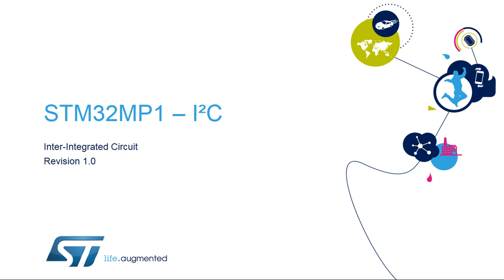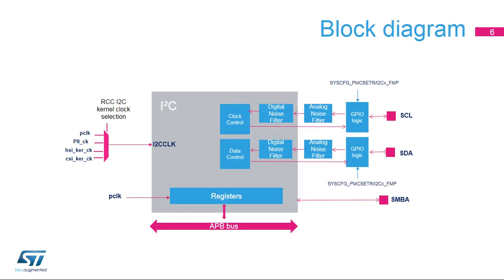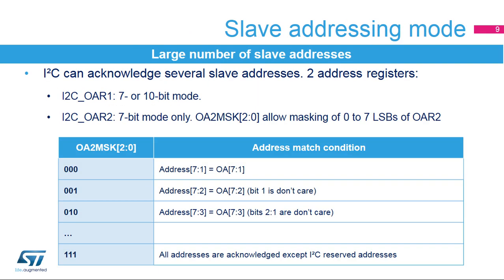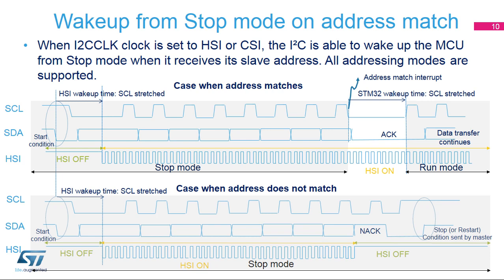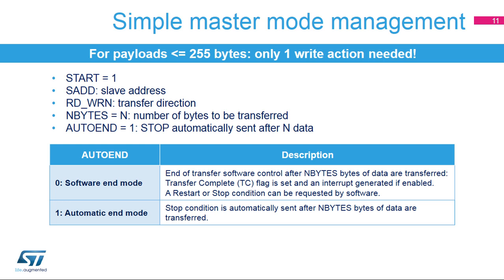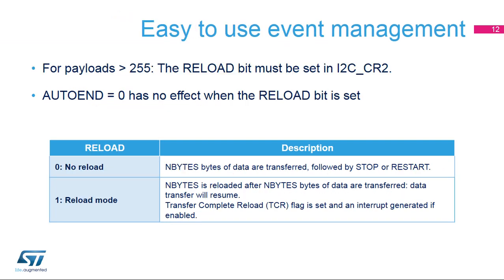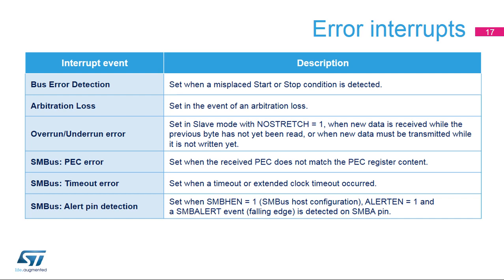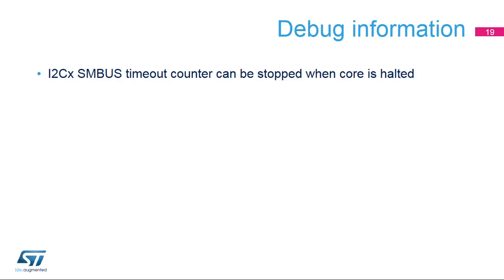STM32MP1 OLT - 42. Peripheral Inter Integrated Circuit I2C